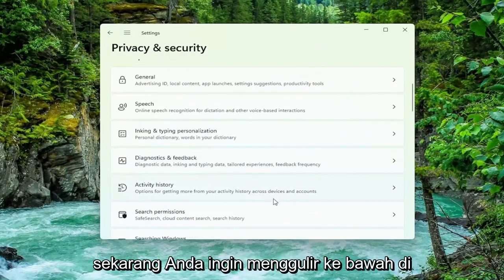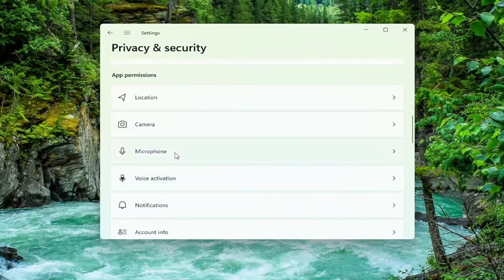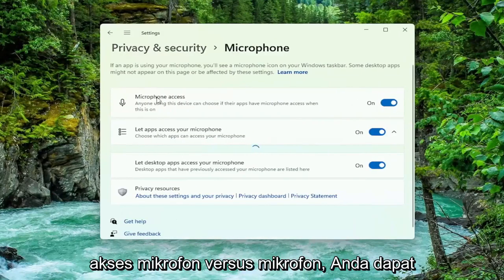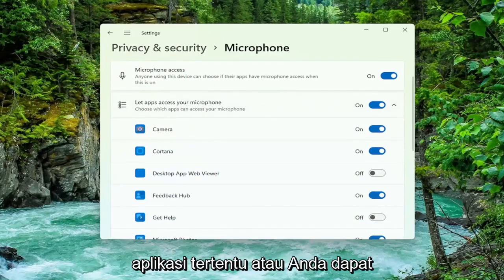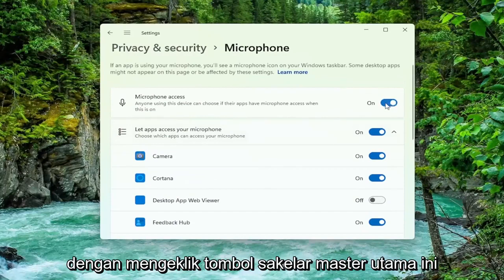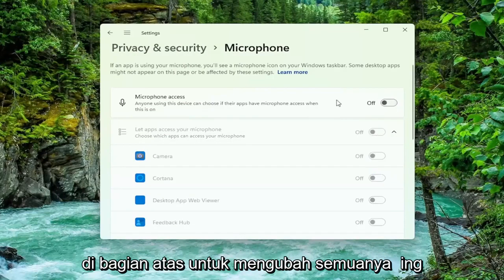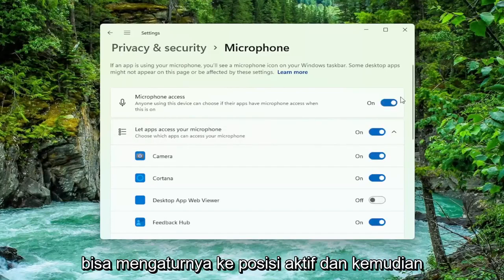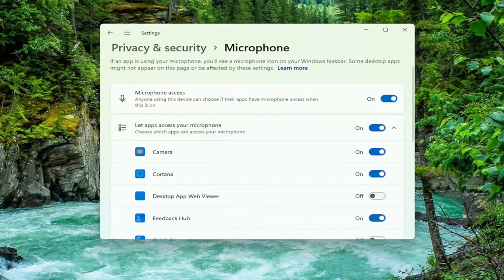Cara Mengaktifkan Microphone di Laptop/PC Windows 11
Cara Mengaktifkan atau Menonaktifkan Akses Mikrofon di Windows 11 [Tutorial]

Kelola preferensi mikrofon Anda dengan mudah di Windows 11 dengan sejumlah besar opsi yang tersedia untuk Anda

Microsoft telah mengerjakan ulang banyak antarmuka di Windows 11, dan semuanya baik-baik saja. Tidak hanya lebih baik secara estetika, tetapi juga lebih ramah pengguna dan disederhanakan. Tetapi ketika Anda sudah terbiasa dengan cara tertentu dalam melakukan sesuatu, perlu waktu untuk menyesuaikan diri dengan sesuatu yang baru.

Hal yang sama terjadi pada Windows 11. Antarmuka yang diperbarui dapat membingungkan untuk menemukan pengaturan. Apakah Anda sedang bertransisi dari Windows 10 ke 11 atau hanya baru dengan komputer, itu tidak masalah. Mengelola pengaturan mikrofon Anda adalah hal yang mudah di Windows 11. Bahkan, lebih mudah dari sebelumnya untuk mengaktifkan/menonaktifkan mikrofon Anda karena tidak terkubur terlalu dalam di pengaturan.

Masalah yang dibahas dalam tutorial ini:
aktifkan mikrofon di windows 11
aktifkan mikrofon di laptop
aktifkan peningkatan mikrofon windows 11
cara mengaktifkan mikrofon di browser
aktifkan kamera dan mikrofon di chrome
aktifkan mikrofon laptop Dell
aktifkan pengelola perangkat mikrofon
cara mengaktifkan mikrofon di desktop
aktifkan mikrofon Firefox
aktifkan mikrofon untuk chrome
aktifkan mikrofon untuk google chrome
aktifkan mikrofon google chrome

Jika Anda memiliki satu atau lebih mikrofon yang terhubung ke perangkat Anda, Anda dapat menggunakan langkah-langkah ini untuk mengelola pengaturan dan memecahkan masalah pada Windows 11.